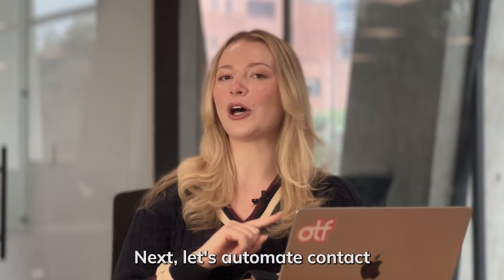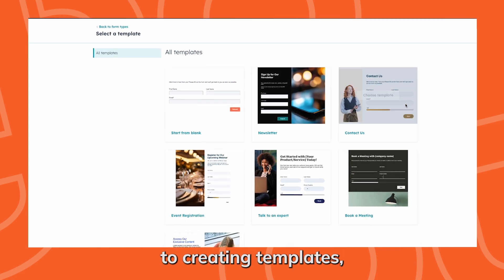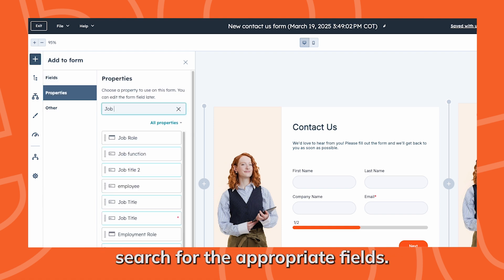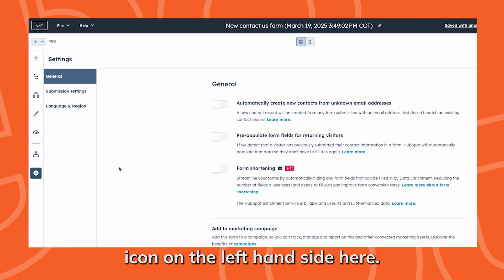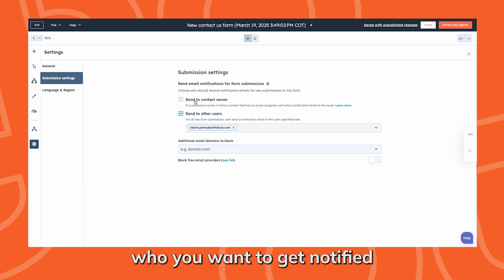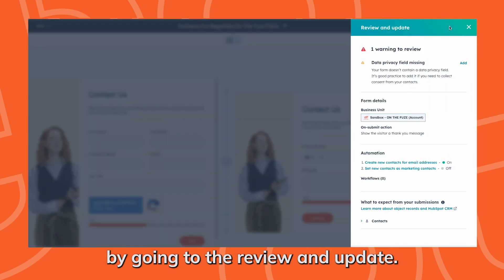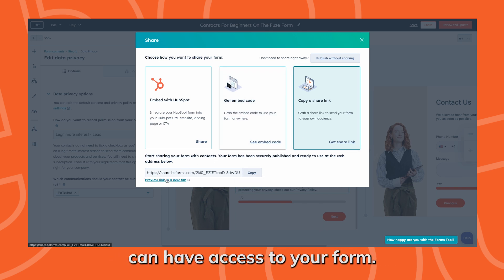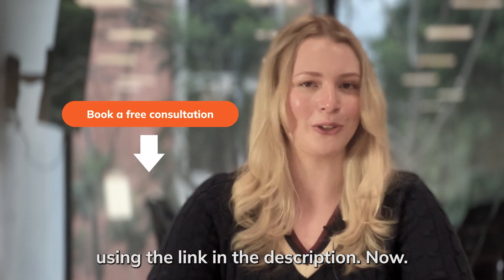[2025] HubSpot Beginner's Tutorial: Create and Customize Forms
🧩 Learn how to automate contact creation in HubSpot using Forms!
In this tutorial, you'll learn how to build a custom HubSpot form using the drag-and-drop editor, capture new leads, update contact records automatically, and configure key settings like lifecycle stages, campaigns, notifications, and more.

🚀 Want to close more deals using HubSpot the right way? Book a free consultation call with us:

🎯 In this video, you’ll learn:
* How to create a HubSpot form from scratch
* Adding & editing form fields
* Setting lifecycle stages for new contacts
* Configuring GDPR privacy settings
* Customizing submission notifications
* Sharing your form: embed code, HubSpot page, or shareable link

Learn about importing and exporting contacts, email integration, forms, and more by watching our full HubSpot Contact Management for Beginners video

Time stamps:
00:06 – What HubSpot Forms Do
00:30 – Create a New Form
01:12 – Using the Drag-and-Drop Builder
02:08 – Editing Fields (Pencil Icon)
02:14 – Making Fields Mandatory
02:40 – Configure Form Options (Settings Tab)
03:10 – Set Lifecycle Stage for New Contacts
04:01 – Name and Organize Your Form
04:25 – Customize Design in Style Tab
04:37 – Review and Final Check
05:25 – Finalize and Publish Your Form
05:31 – Choose Sharing Method (Embed, Link, HubSpot Page)
05:53 – Live Preview of the Final Form
06:01 – Summary: HubSpot Forms for Contact Management